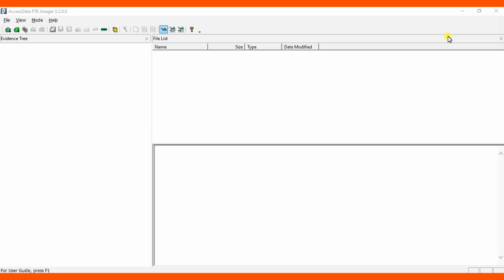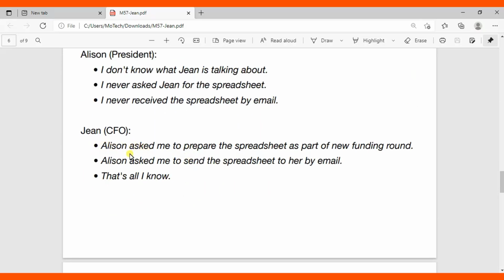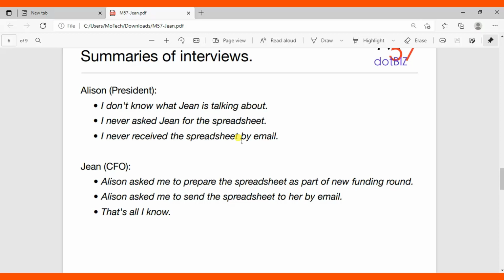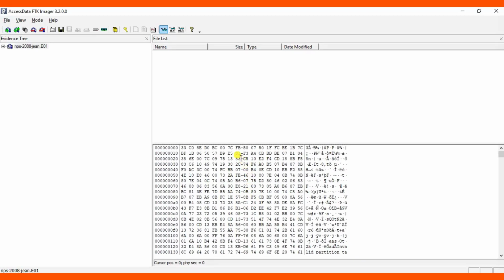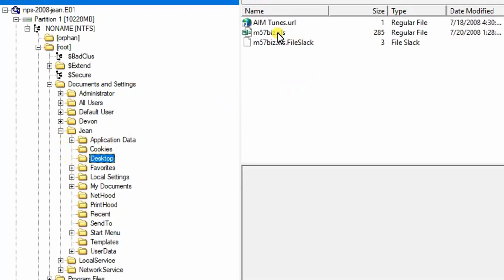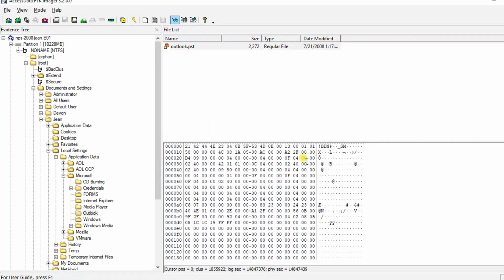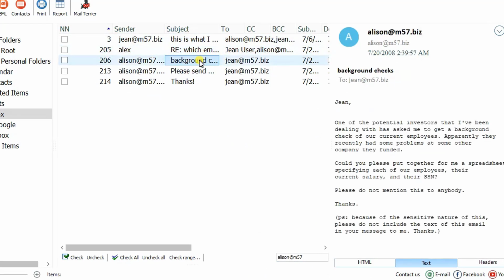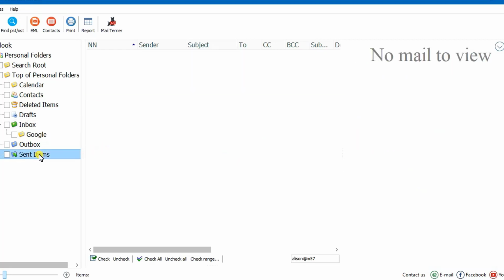Forensics Investigation of Document Exfiltration - The M57 Jean Case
Scenario: A document is leaked on the Internet which contains confidential information about M57’s employees such as SSN, salaries and positions in the company. This sensitive Excel sheet has mysteriously appeared on a competitor’s website. Jean, the CFO, is believed to be involved since she had access to this file. She claims that the president, Alison Smith, asked explicitly for this information. However, Alison denies having asked for it or having received it.